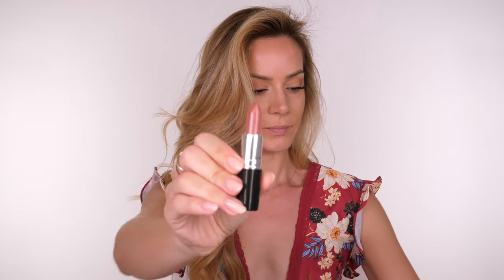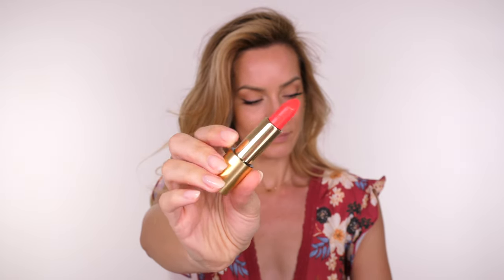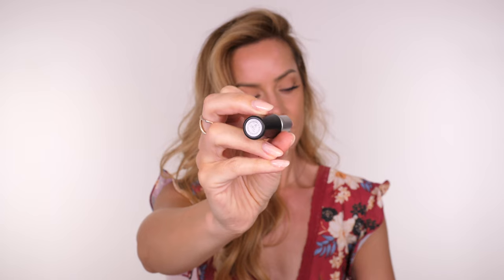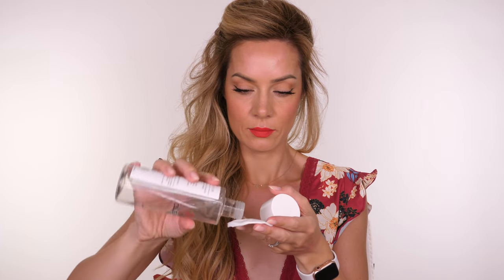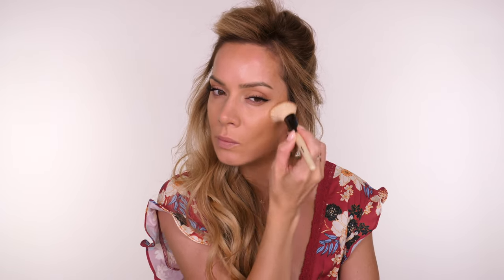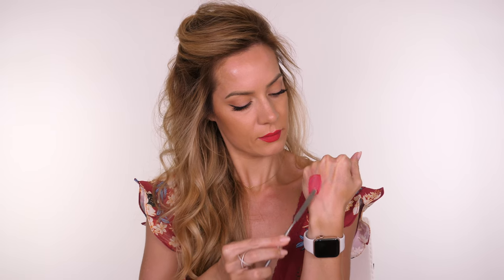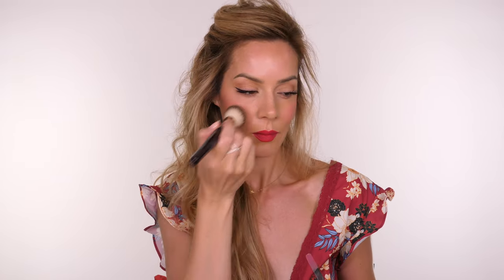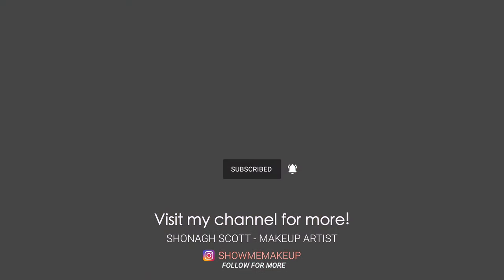HACK - How To Match Blush & Lipstick EVERY TIME! | Shonagh Scott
Hi Beauties, here is a hack on how to match your blush to your lipstick every time! (unless you're wearing Black, obviously!). My tip is how to apply blush with lipstick! This is a trick I've used for many years in my professional career as a makeup artist and have shared many times here on my channel. Still, today I am bringing you a dedicated video on the process covering a couple of different lipstick finishes. You can also do this with liquid lipsticks and lip stains.

Lipsticks used:
MAC - Thanks, It's M.A.C Lipstick